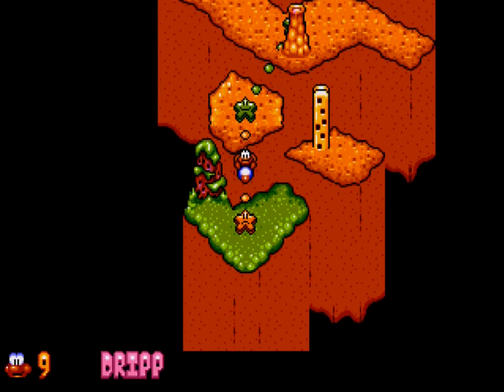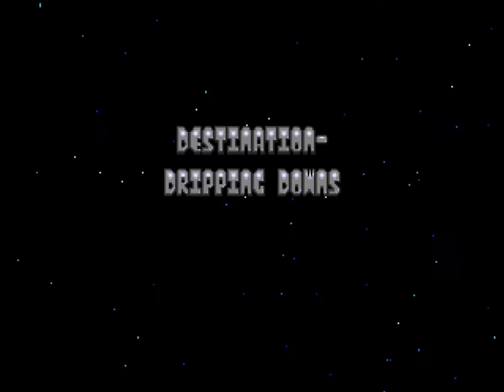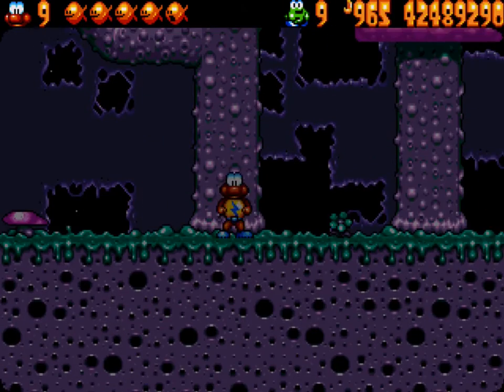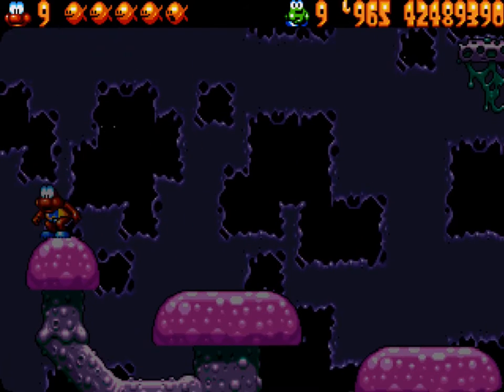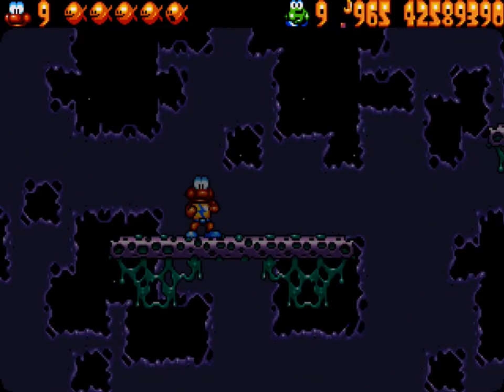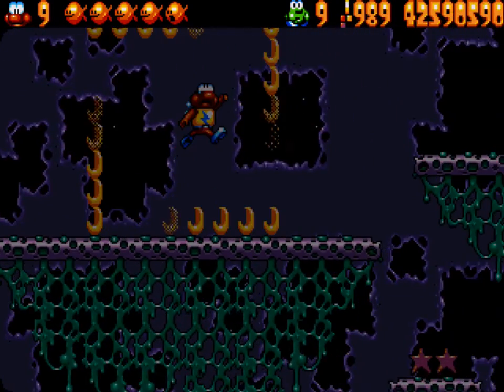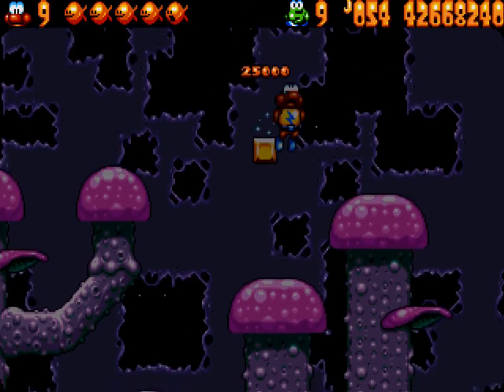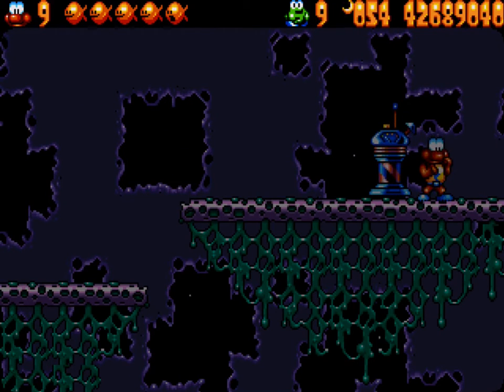James Pond 3 Walkthrough Dripping Downs